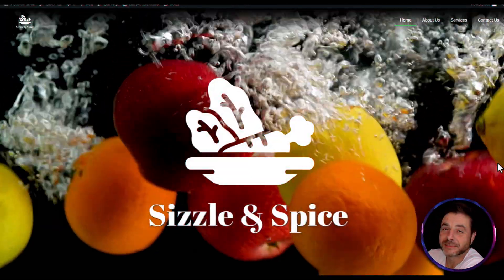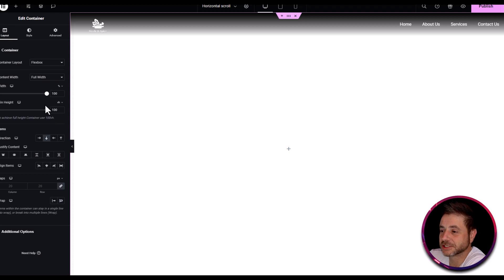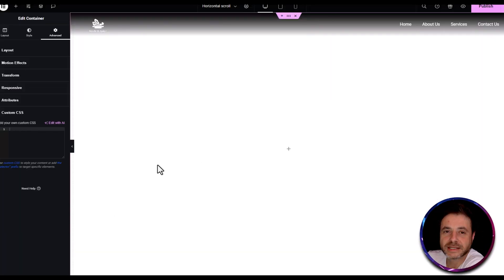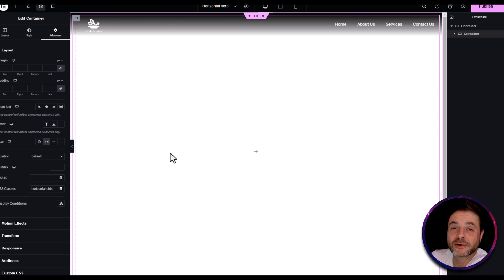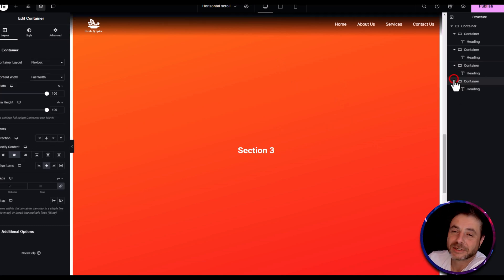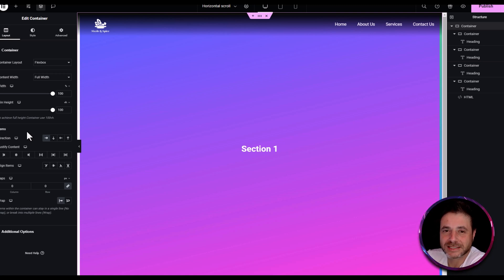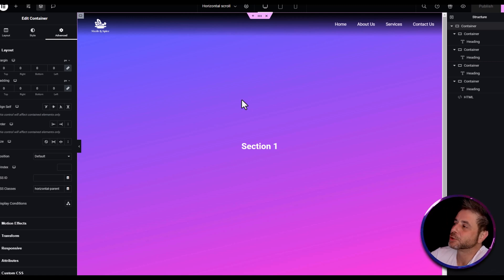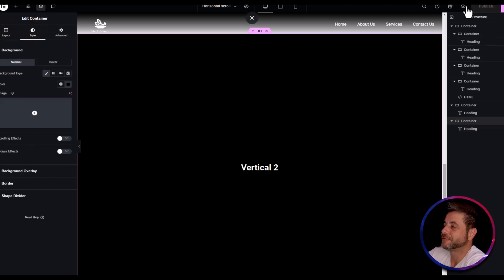How to Horizontally scroll using GSAP in Elementor (no plugins) | Wordpress Tutorial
Reference Blog Post With All The Resources You Need To Recreate This Tutorial :

Learn how to create a smooth horizontal scrolling effect using GSAP in Elementor without any extra plugins! This step-by-step WordPress tutorial will guide you through the process, helping you enhance your website's design with ease. Perfect for web designers and developers looking to add dynamic scrolling effects to their Elementor sites. Watch now to elevate your WordPress projects!